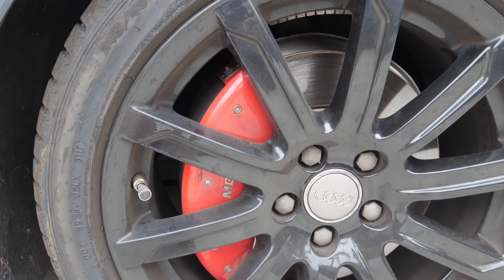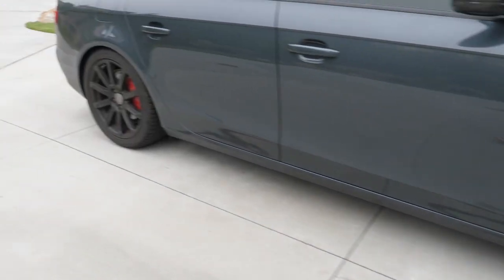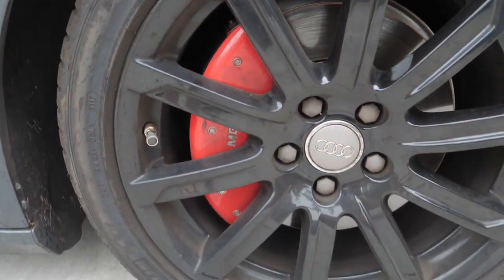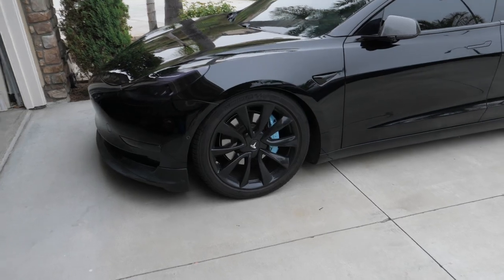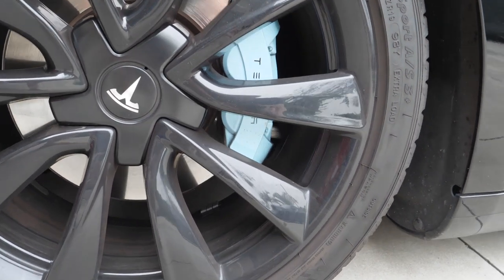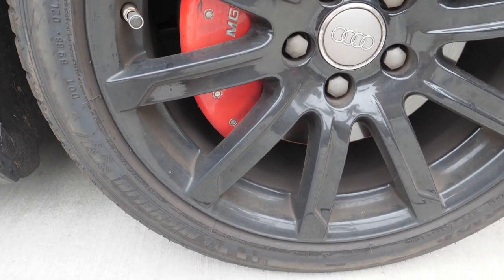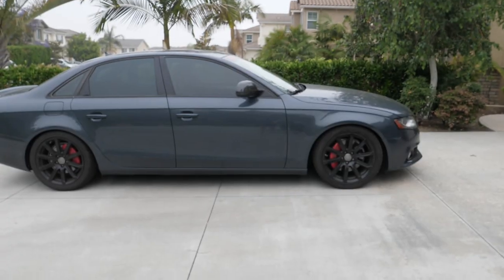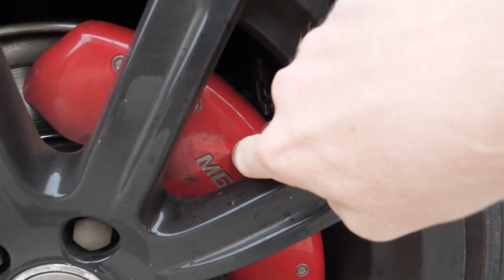Caliper Covers VS Caliper Paint Tesla Model S/X/3